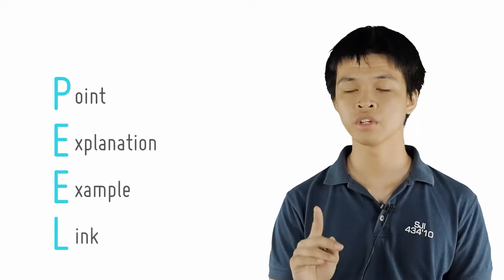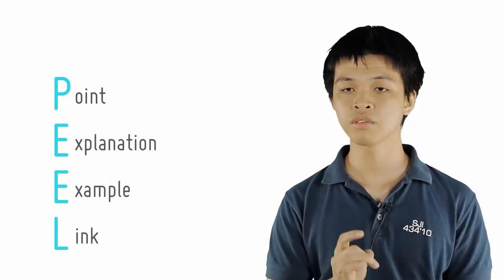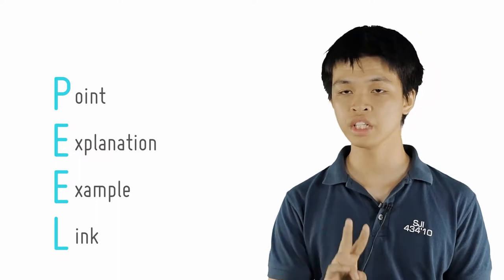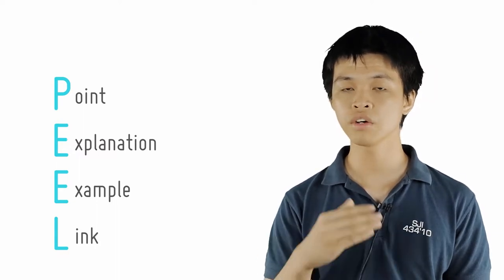1 The PEEL Structure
In this lecture, we shall learn how to use the PEEL structure for your arguments in the AQ.